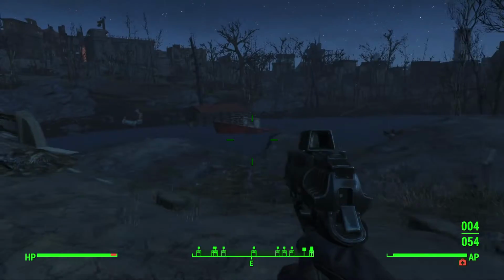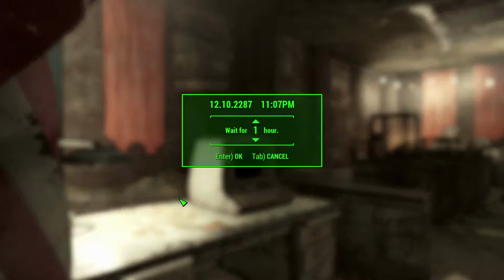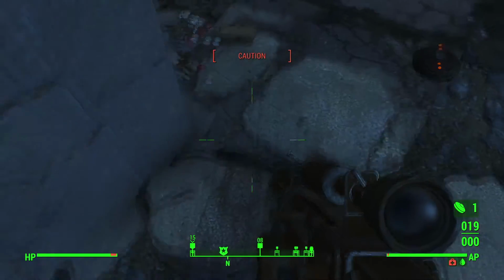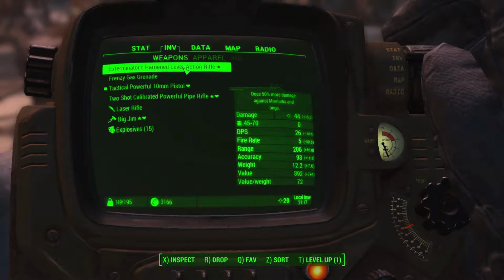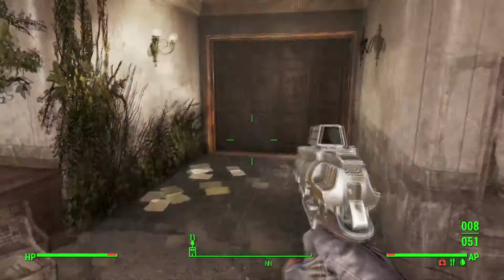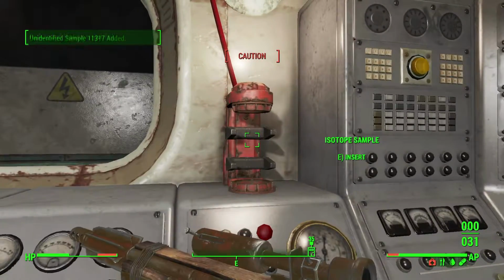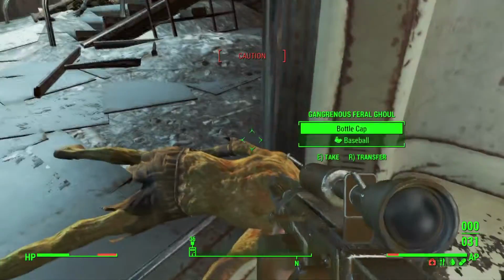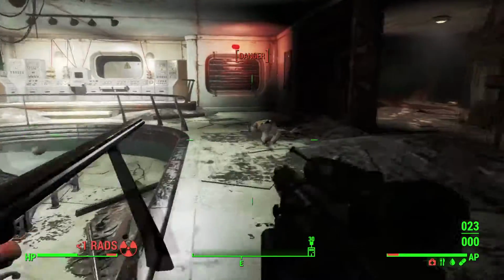Fallout 4 Survival - E35 - Ghoul Wars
Fallout 4 is an action RPG set in post-apocalyptic Boston.  This is my second play through the game.  This time we are playing survival mode with mods.

Fallout 4 is produced by Bethesda Game Studios.  All visuals and audio belong to them.